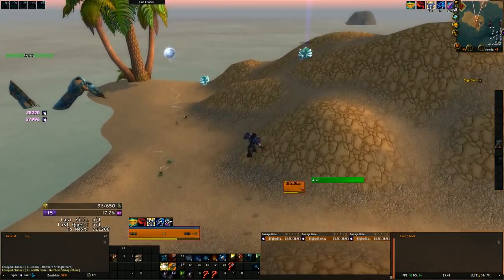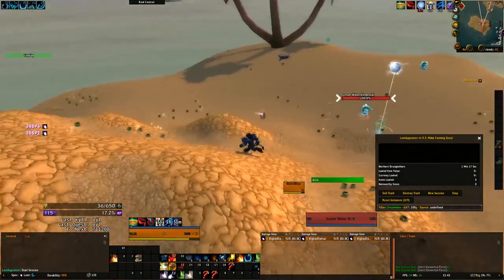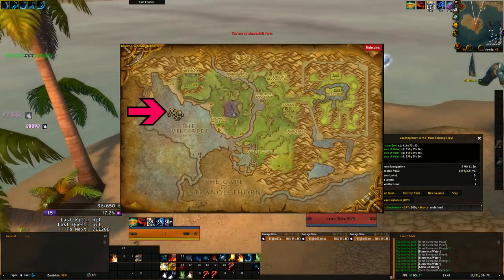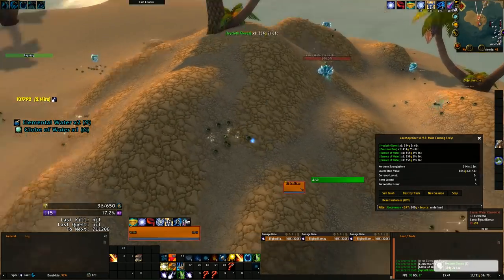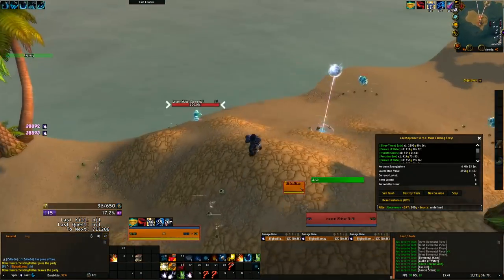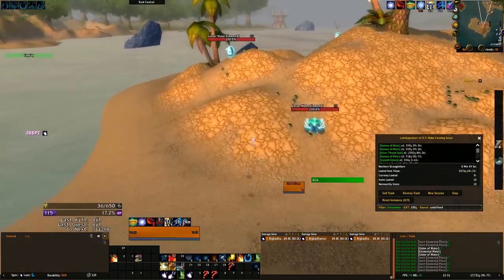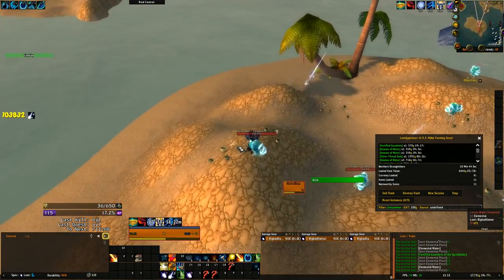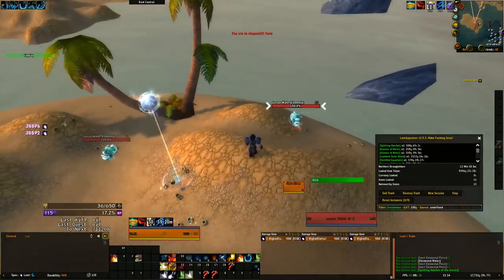Big Ticket Farming : Episode 4 - Razzashi Hatchling & Hyacinth Macaw